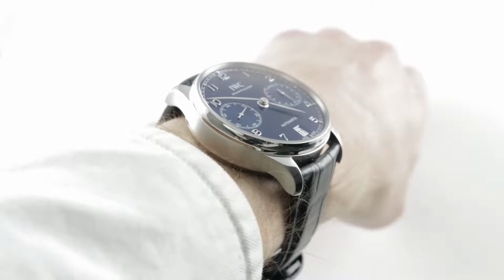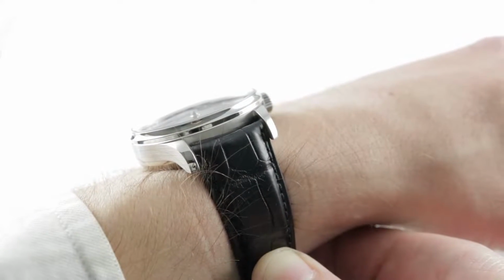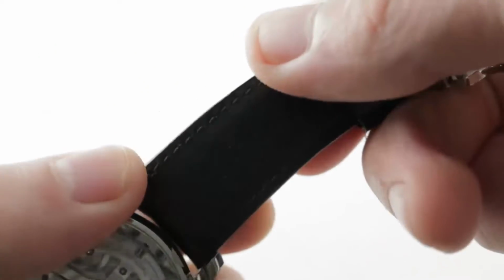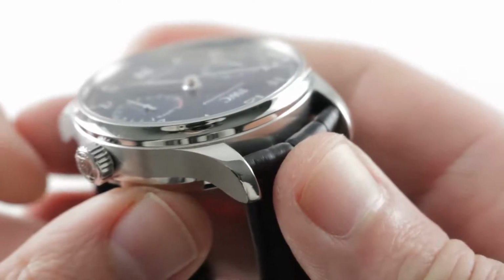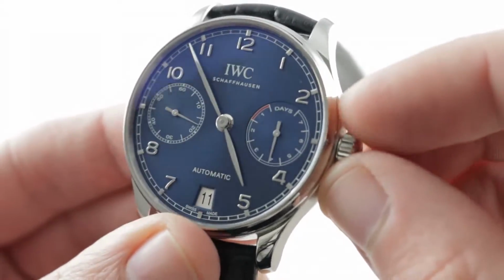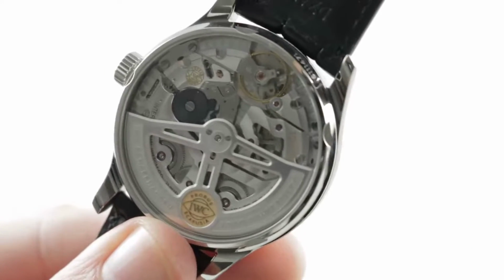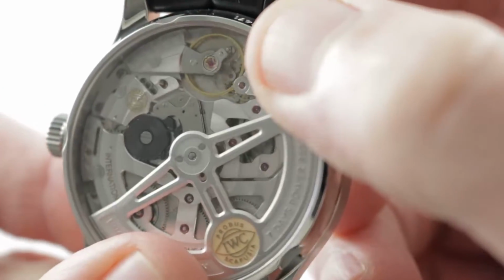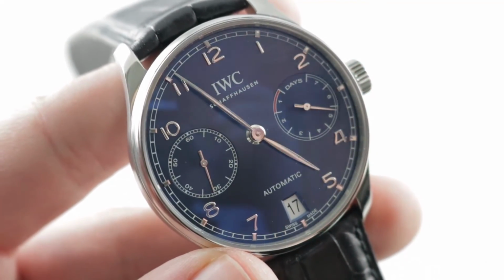IWC Portuguese Automatic 7 Day (IW5007-10) 42mm Blue Dial Luxury Watch Review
The IWC Portuguese Automatic 7 Day 5007-10 is encased in 42.3m of stainless steel surrounding a sunburst blue dial on a black alligator leather strap. Features of this IWC Portugieser automatic include 7-day power reserve, hours, minutes, sub-seconds, date, and 7-day power reserve indicator.